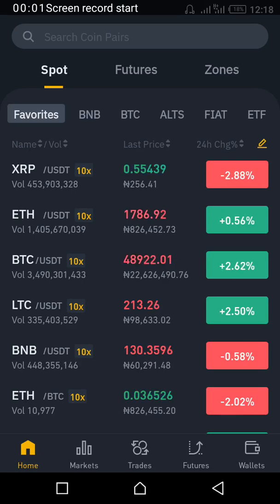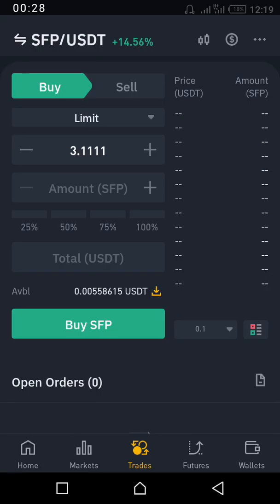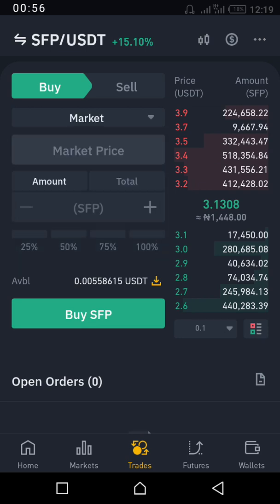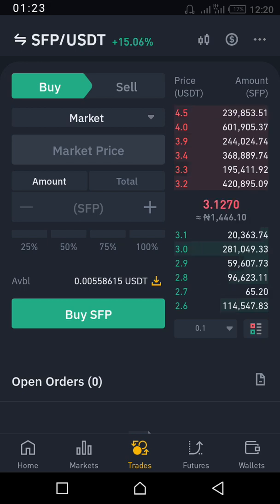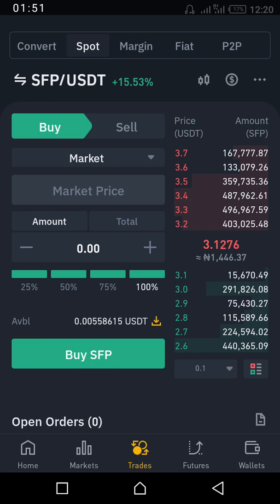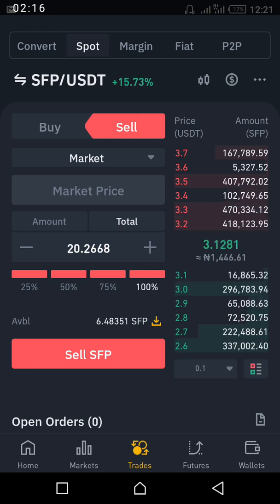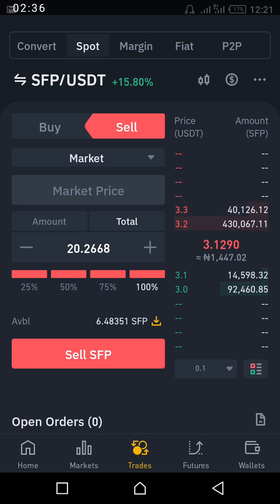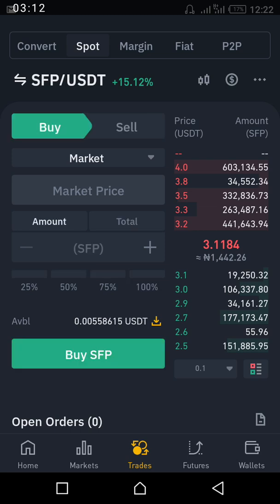MAERKET ORDER ON BINANCE EXPLAINED(RISK MANAGEMENT TOOL)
This video would teach you how to place market orders on the Binance app.